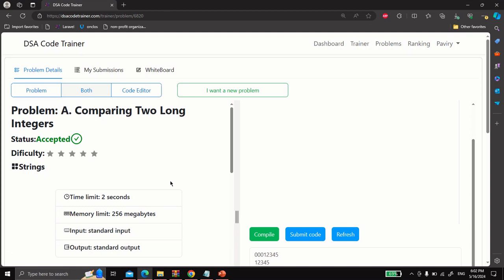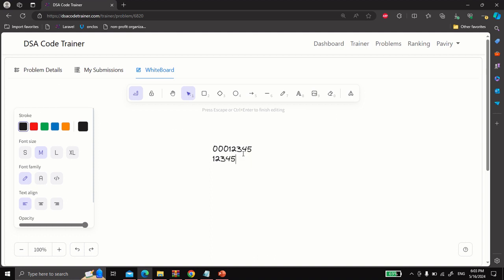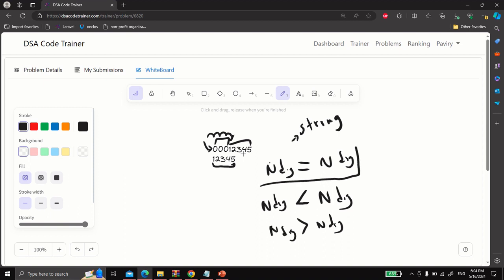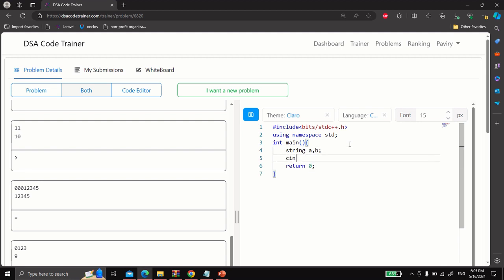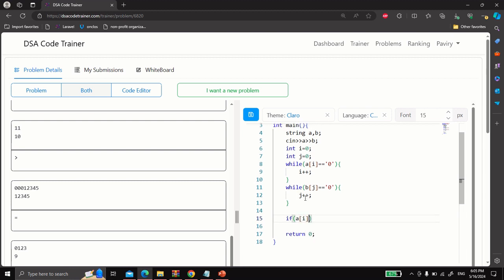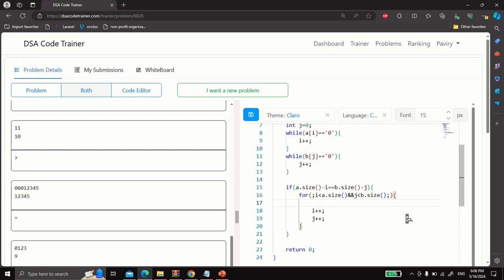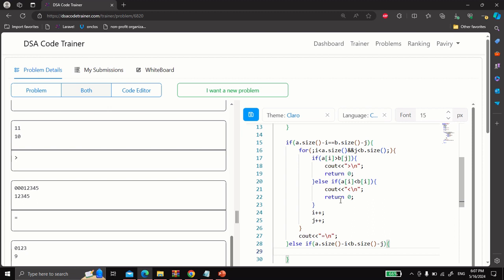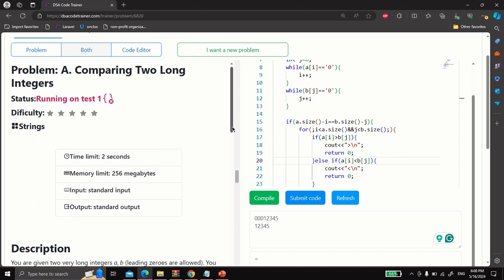[Educational Round 5] Comparing Two Long Integers [Easy String Problem]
00:00 Problem Description
00:33 Intro
00:39 Explanation
01:57 Code
05:10 Submit

Tutorial to solve the Comparing Two Long Integers, whose objective is to compare two large numbers.